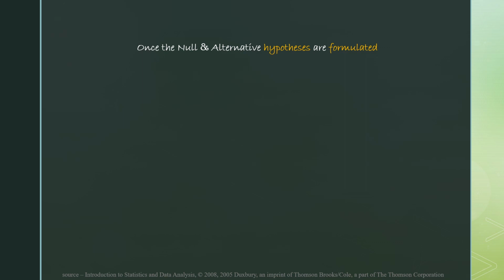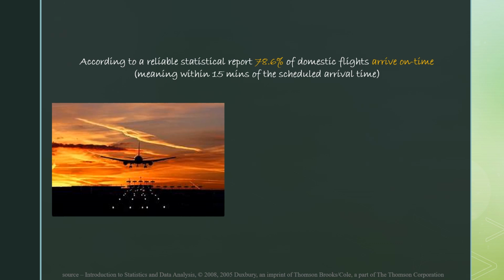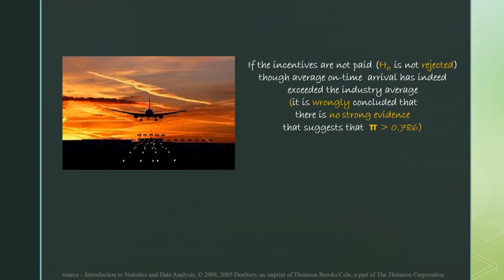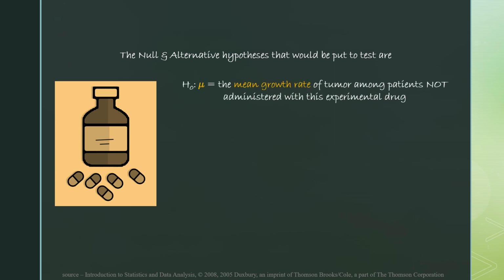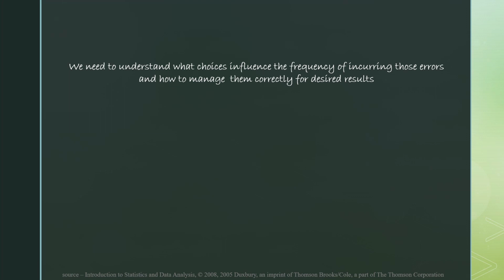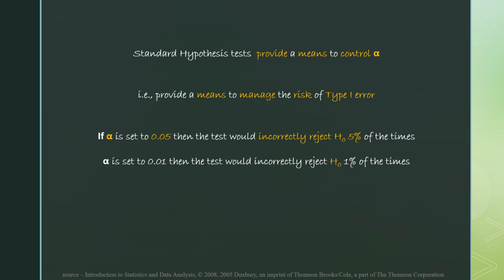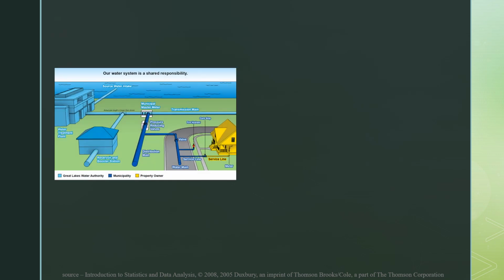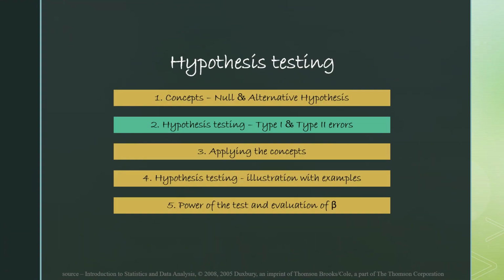Statistics 08 Hypothesis testing part 2 Type I & II errors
This is a second lecture in the Playlist on Hypothesis testing
Explains
on possibility of errors in hypotheses testing
Type I error and alpha, type II error and beta
Controllability of type one error alpha
Influence of alpha on type II error beta
And how to balance between alpha and beta